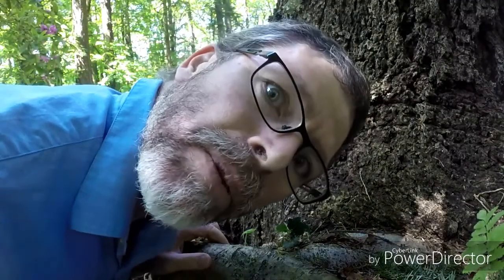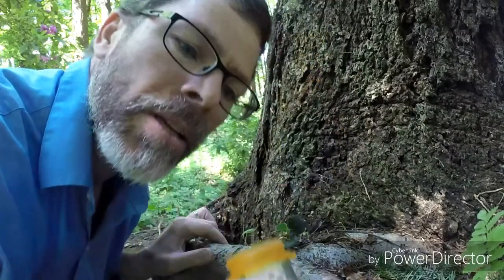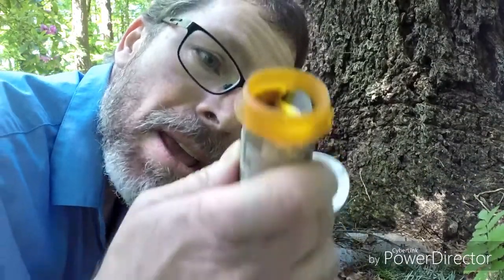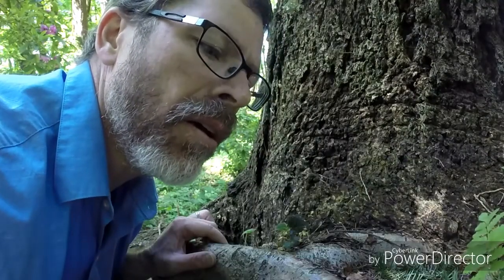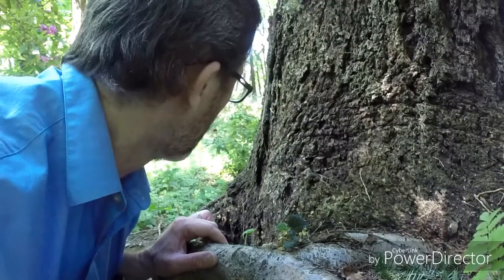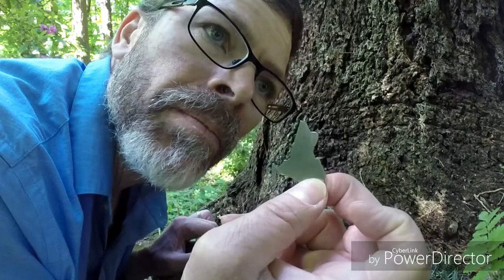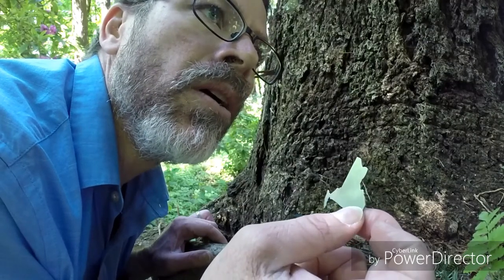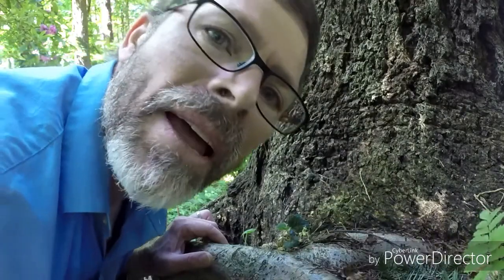Tree Climb (sort of) Geocache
Geojerry's Adventures looking for a sort of tree climb geocache!
Another epic jump?
Gear:
Gopro Hero 3+
Rode videomicro
Joby gorrillapod action tripod